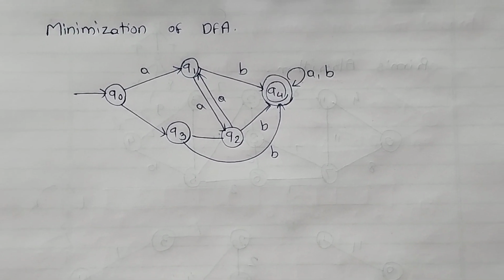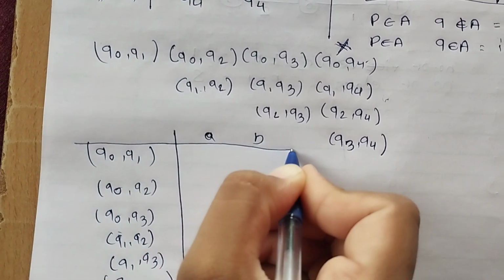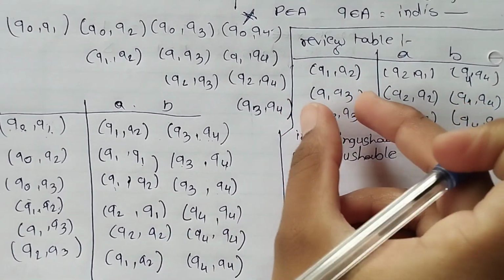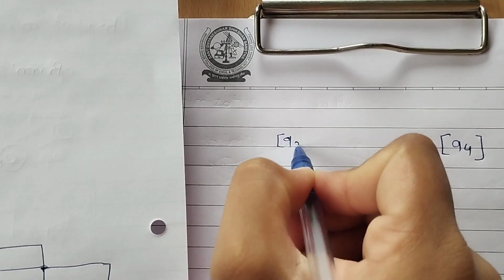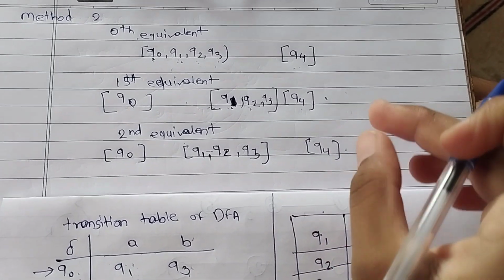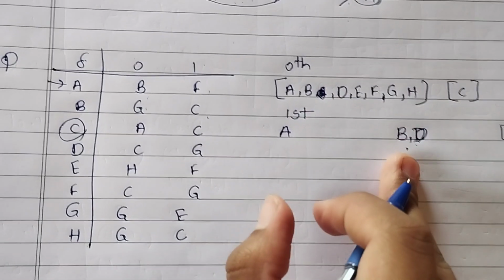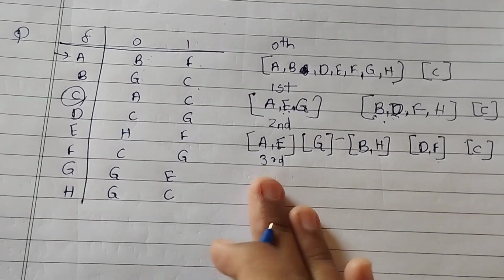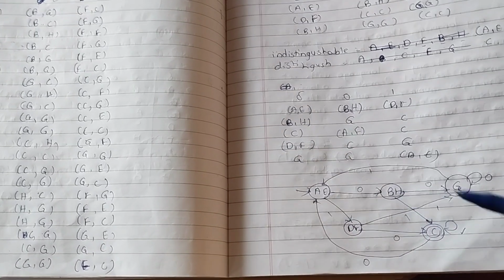Minimization of DFA ||Draw Minimization of DFA || Two way to draw the Minimization of DFA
Trick for Minimization of DFA
Draw Minimization of DFA || Two way to draw the Minimization of DFA